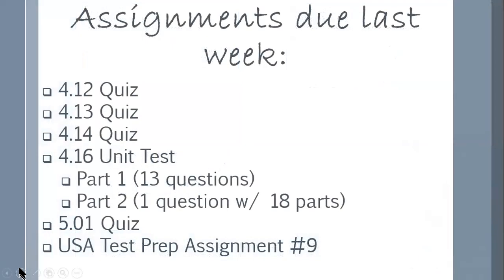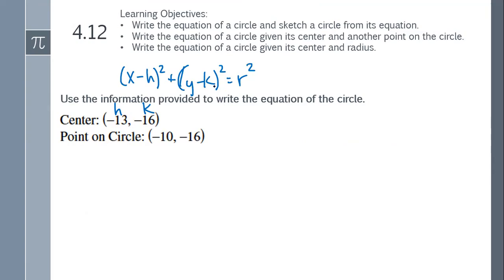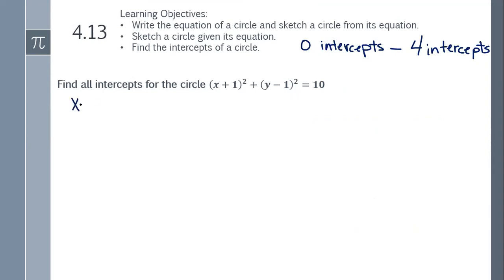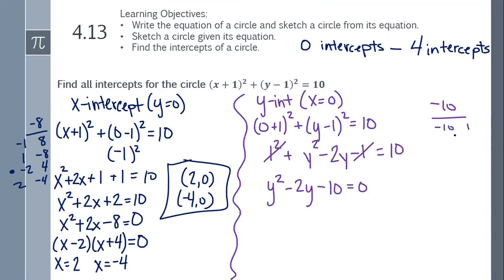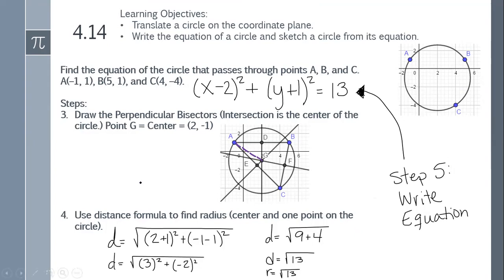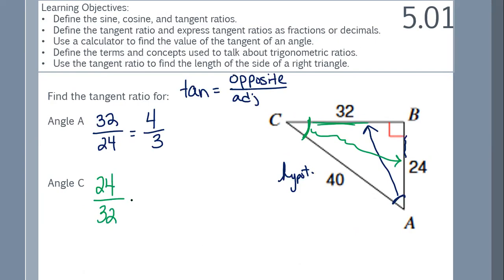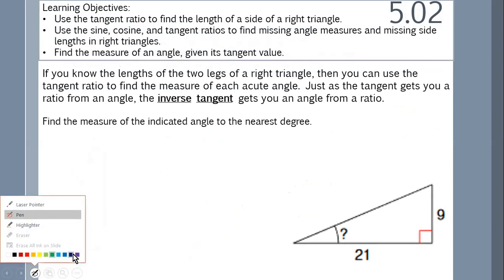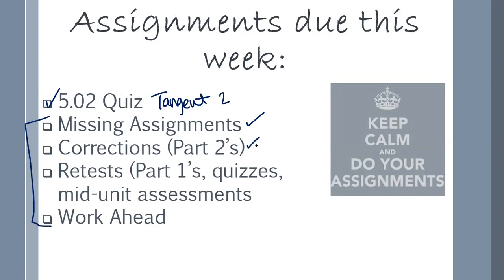Geometry: Lessons 4:12-5.02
Equation of circles
Tangents